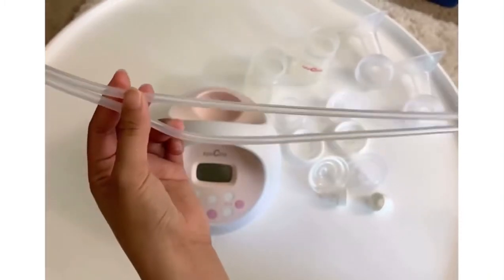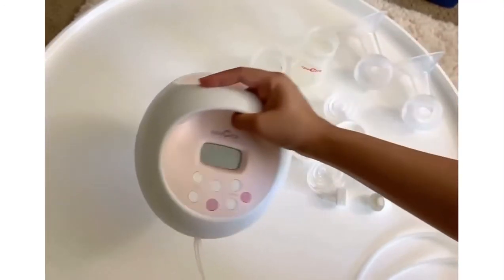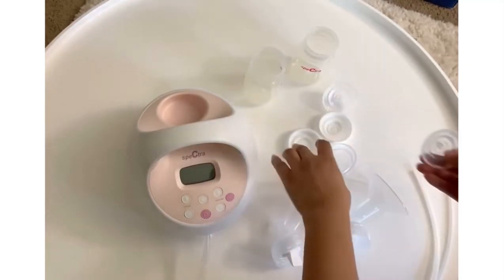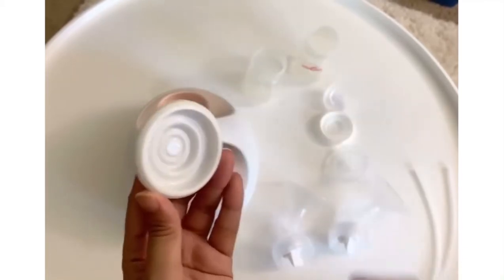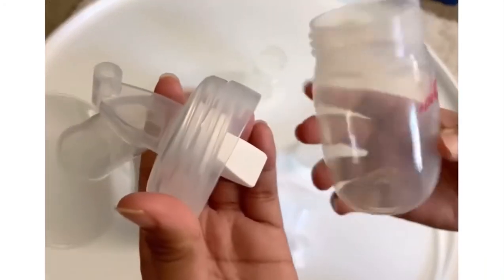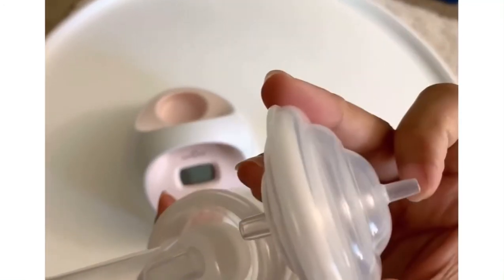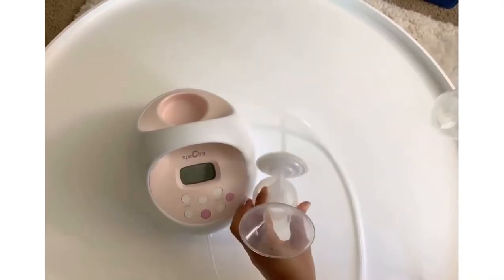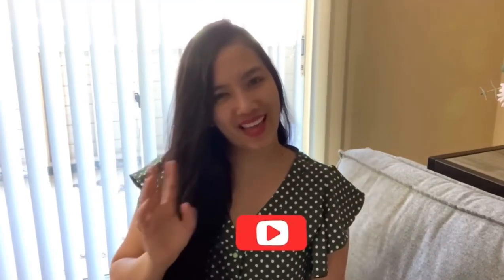HOW TO ASSEMBLE A BREASTPUMP / Mommy Michelle tutorial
How to assemble a BREASTPUMP

Video Tiutorial